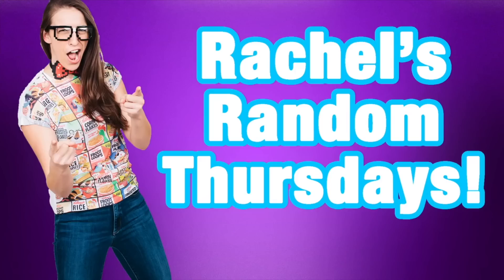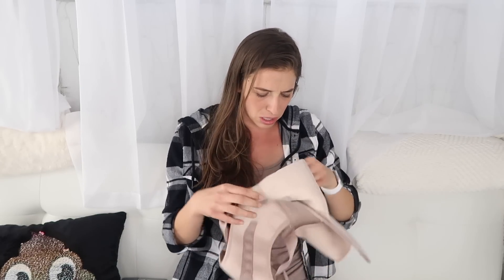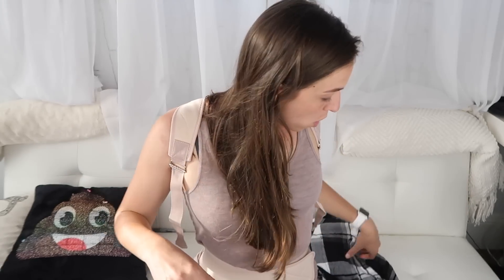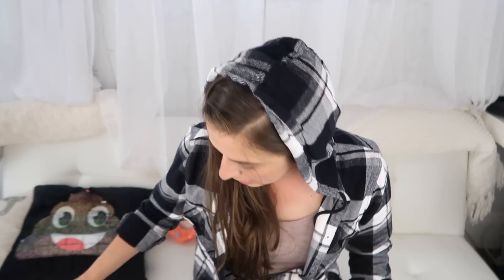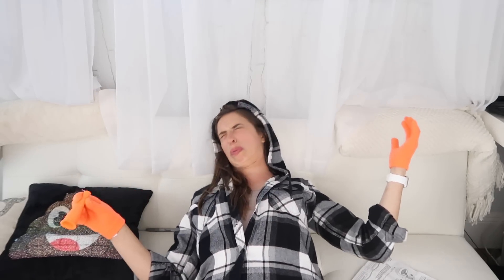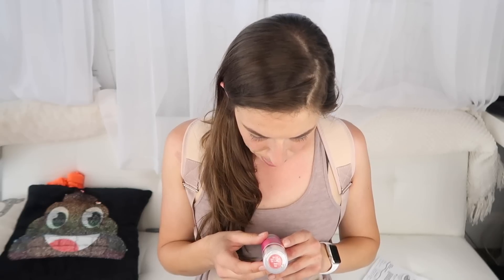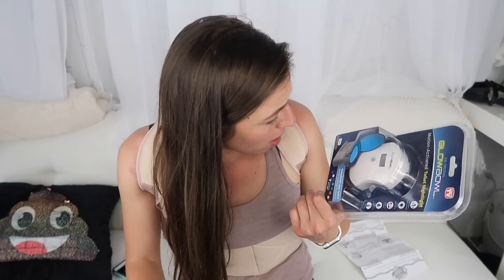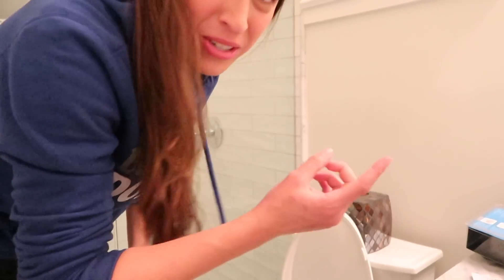As Seen On TV Product Testing Fail!!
I wish these were better lol